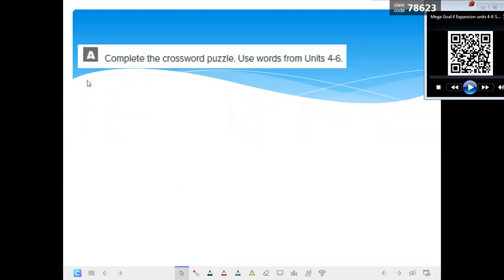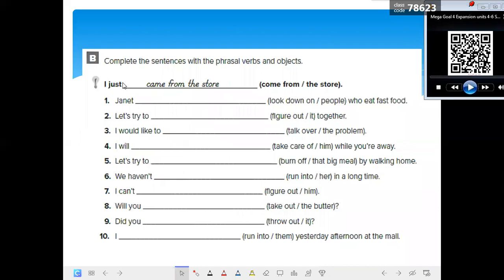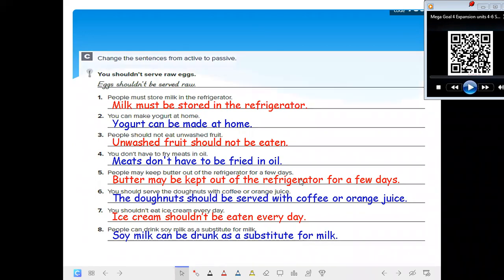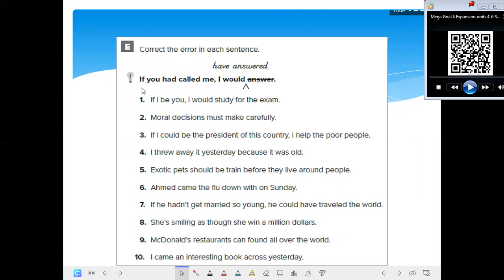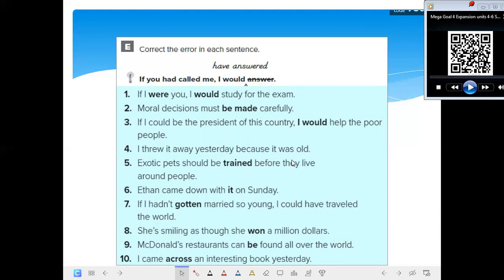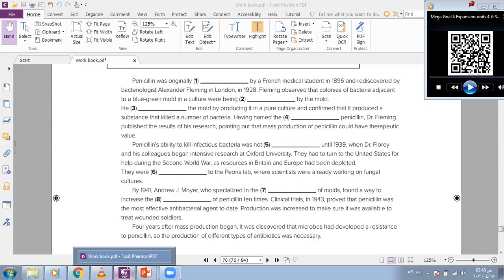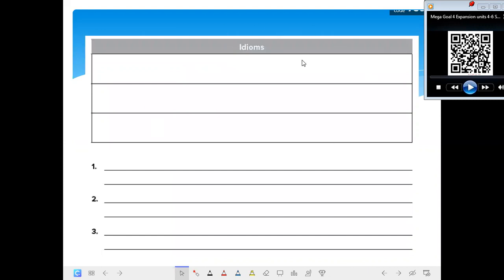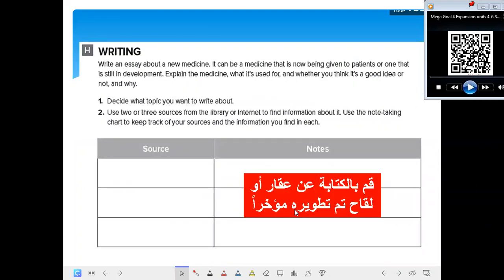المرحلة الثانوية-الصف الثاني-لغة إنجليزيةM.G.4 WB Expansion Units 4-6 p.67-72(مسار 3)شعبة5-6-7